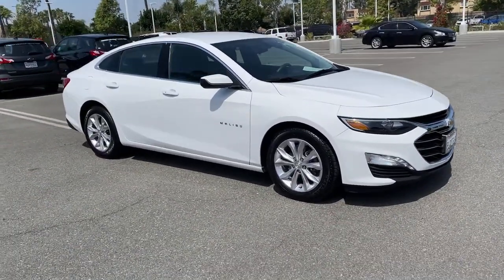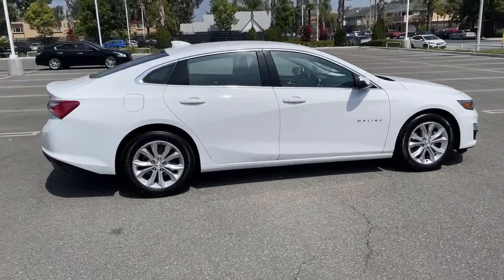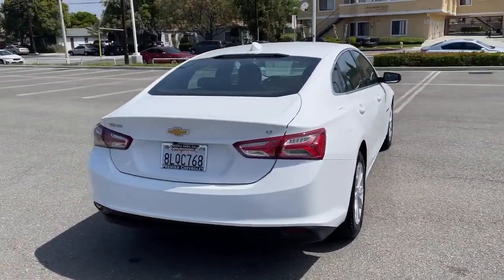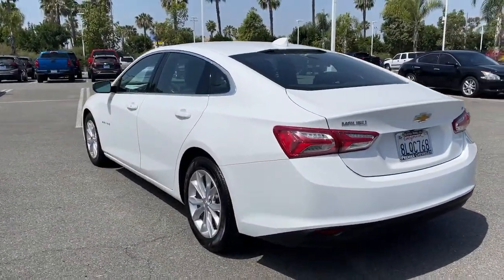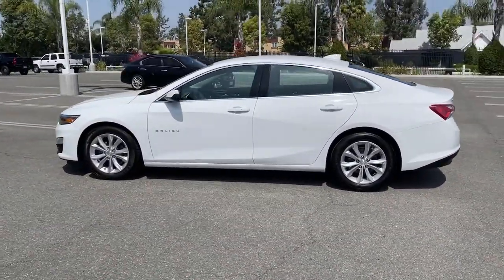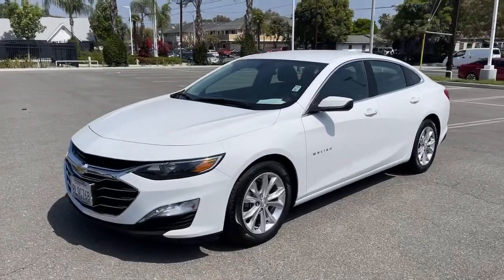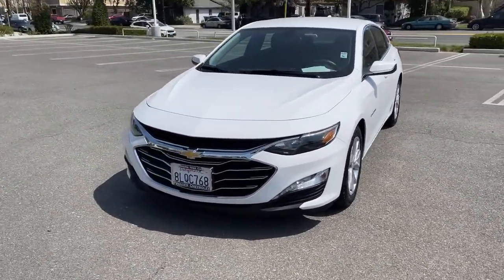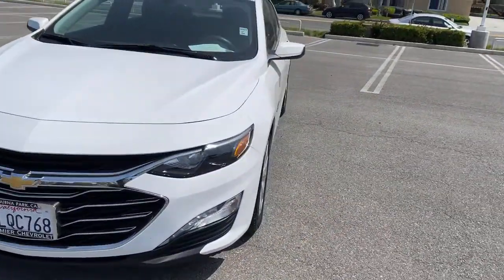2020 Chevrolet Malibu Anaheim, Buena Park, Santa Ana, Norwalk, Fullerton, CA P9624R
Summit White Used 2020 Chevrolet Malibu available in Buena Park, California at Premier Chevrolet of Buena Park. Servicing the Anaheim, Santa Ana, Norwalk, Fullerton, CA area.

*FACTORY CERTIFIED*, * ONE OWNER*, *CLEAN CARFAX*, *POWER WINDOWS AND DOOR LOCKS*, *KEYLESS ENTRY*, *BLUETOOTH WIRELESS*, *BACKUP CAMERA*, *ALLOY WHEELS*, *EXCELLENT CONDITION*, *SUPER NICE CAR*, *Great Deal !!!*, *Drive It Home Today !!!.Chevrolet Certified Pre-Owned Details:* 172 Point Inspection* 24 months/24,000 miles (whichever comes first) CPO Scheduled Maintenance Plan and 3 days/150 miles (whichever comes first) Vehicle Exchange Program* Transferable Warranty* Powertrain Limited Warranty: 72 Month/100,000 Mile (whichever comes first) from original in-service date* Roadside Assistance* Limited Warranty: 12 Month/12,000 Mile (whichever comes first) from certified purchase date* Vehicle History* Warranty Deductible: $0Awards:* JD Power Initial Quality StudyThe staff at Premier Chevrolet of Buena Park are very easy to do business with. Our exclusive financing program guarantees a financing approval and rebuild your credit and credit score! Great dealership, great inventory, great staff. Please go to our website choose a car and come on down. Proudly serving Buena Park, Santa Ana, Lakewood, Long Beach, Bellflower, Upland, Carson, Costa Mesa, Irvine, Montebello, Monrovia, Cerritos and all of Los Angeles and Orange County. WE ARE ORANGE COUNTY'S #1 DISCOUNT AUTO DEALER AND WE GUARANTY TO BEAT CARMAX TRADE IN OFFER THAT YOU HAVE, IN WRITING!!!